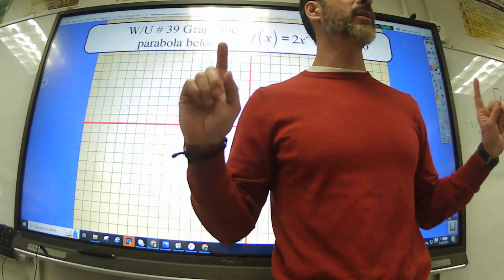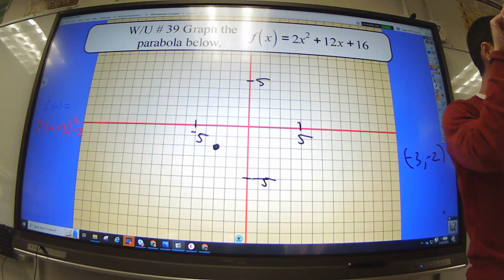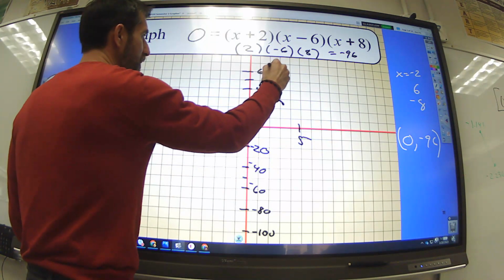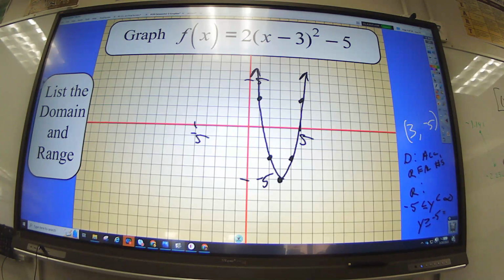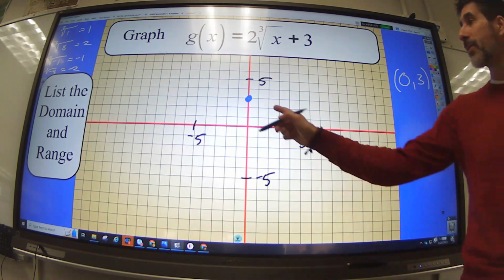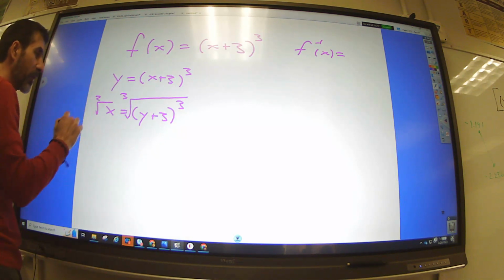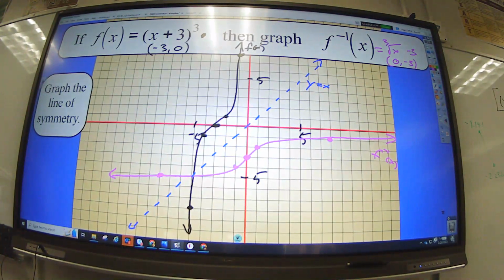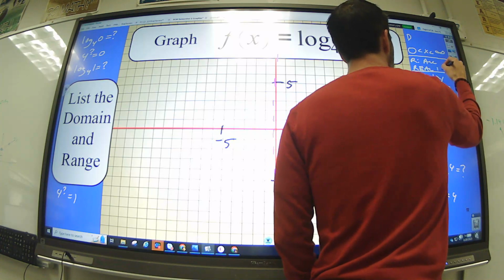Q 1/3 Graphing Final Review